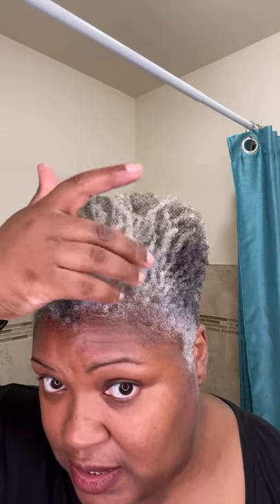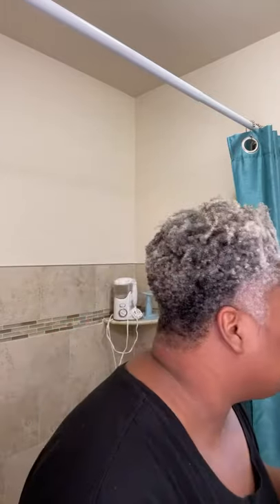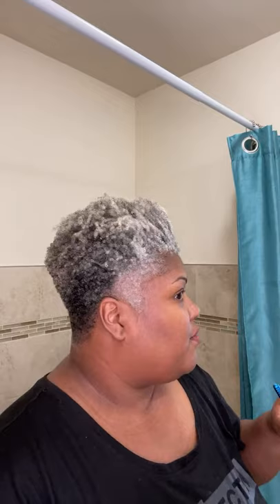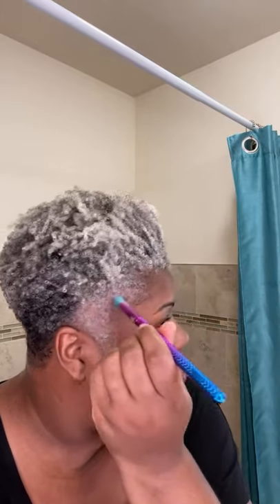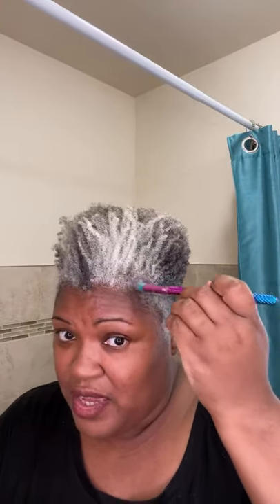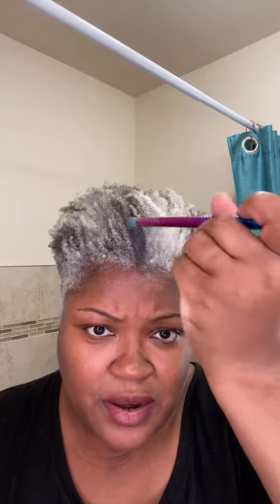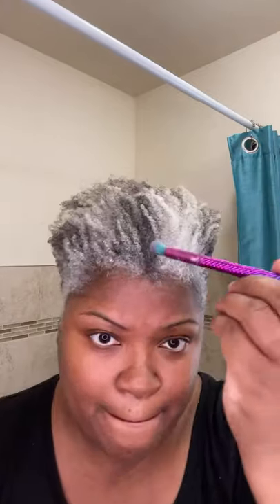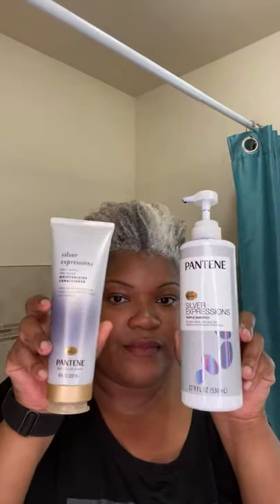Have thinning or bald spots? Toppik Hair Fibers for Gray Hair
Have thinning gray edges or thinning gray hair? Than this may a be a product to try!

Gray Toppik

Toppik Applicator